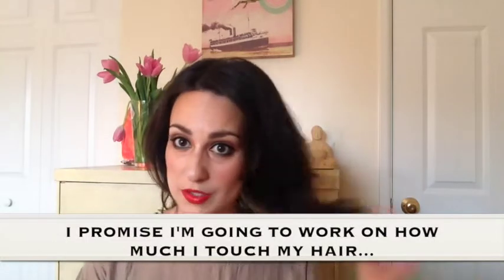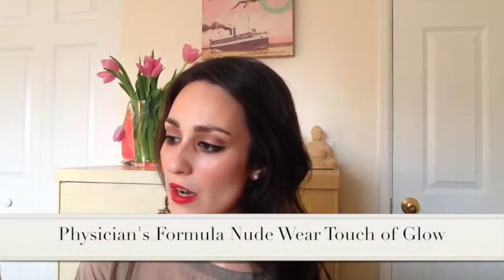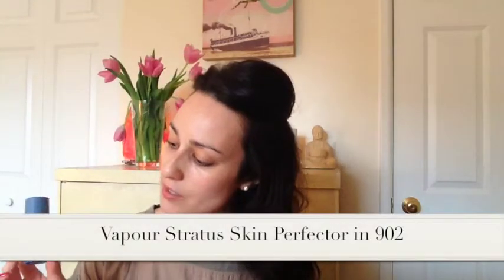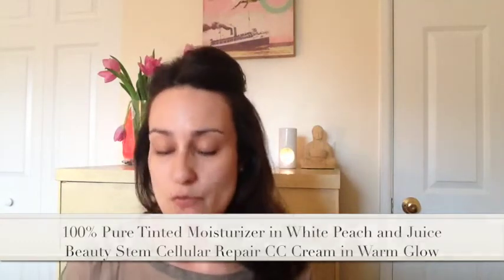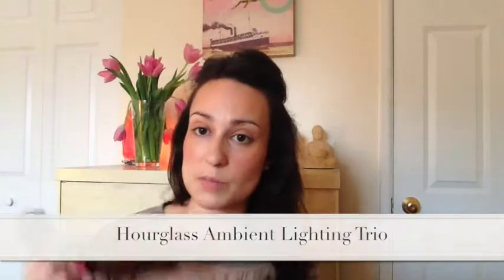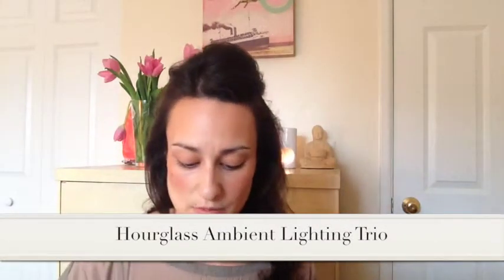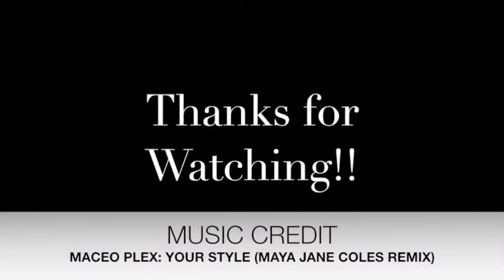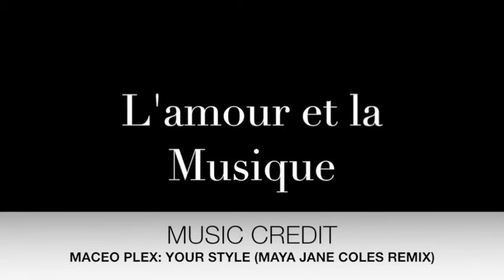Get Ready With Me #4 || Physician's Formula Nude Wear + Dior 999 Lipstick (mostly natural products)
Hi! Here's another Get Ready With Me showcasing the Dior 999 lipstick which I received as a birthday gift, and a sort of first impression of the Physician's Formula Nude Wear Touch of Glow concealer/highlighter.  I'm still trying to clarify my stance on green versus conventional products, and I do some rambling about that here. Bear with me, s'il vous plait!

Products used are embedded in the video. Nail polish is OPI Dutch Tulips. Hope you enjoy!